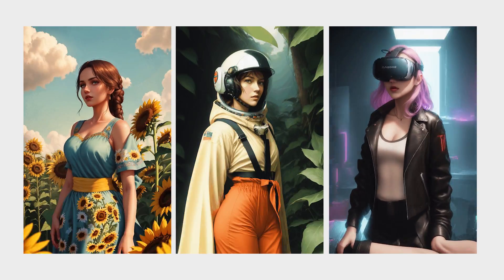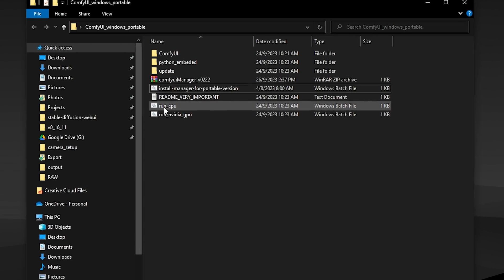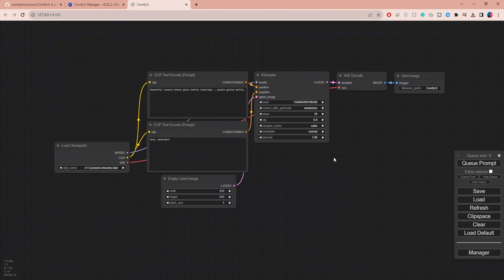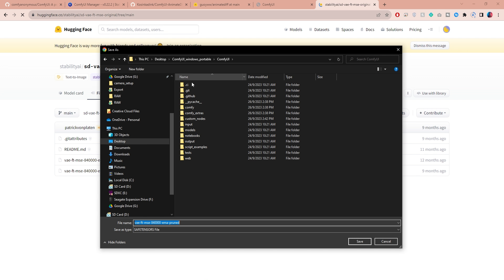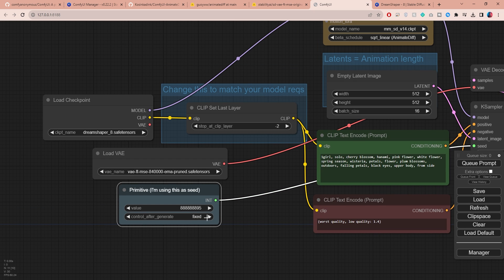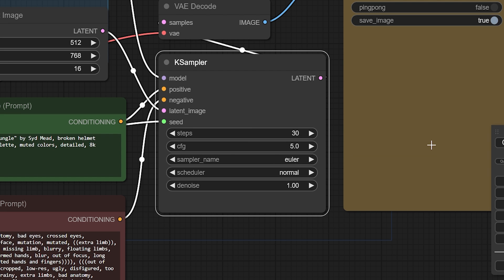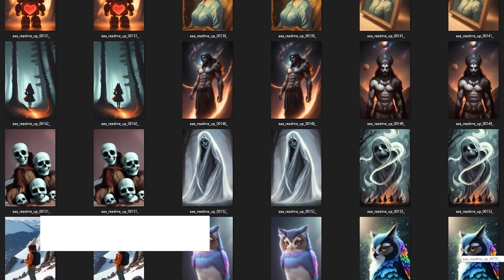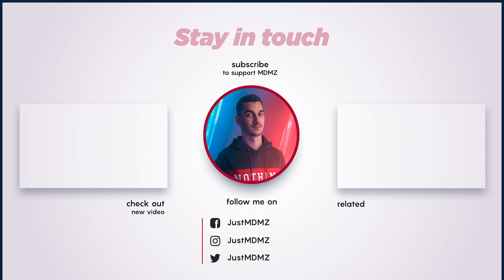Generate AI Videos With AnimateDiff & ComfyUI | Text to Animation Tutorial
Create impressive AI animations using the Animatediff extension. this tutorial covers the installation process, important settings, and useful tips to achieve great results.

⏲ Chapters:
0:00 In this video...
0:15 ComfyUI vs A1111
0:39 How to install ComfyUI
1:39 Great deal from Skillshare
3:01 The ComfyUI interface
3:15 How to install AnimateDiff
4:44 Import AnimateDiff workflow
5:12 AnimateDiff settings pt1
6:40 Prompting in AnimateDiff
7:23 AnimateDiff settings pt2
7:56 Generate animations in AnimateDiff
8:25 How to Import settings
8:52 Animation pack
9:07 How to upscale video with ComfyUI
9:40 How to upscale video with TopazLabs
10:20 I have a question

➕Positive prompt:
waist-up "female Astronaut in a Jungle" by Syd Mead, broken helmet tangerine cold color palette, muted colors, detailed, 8k

🎤 My Microphone: